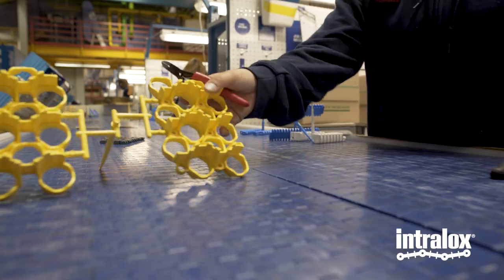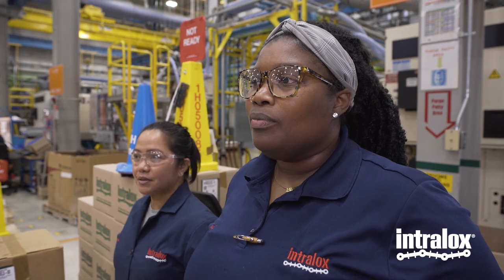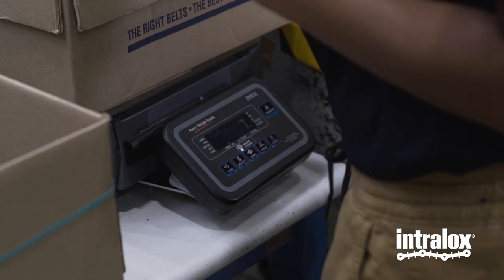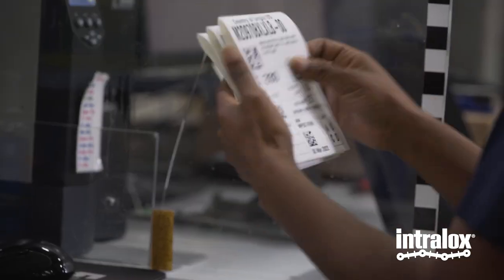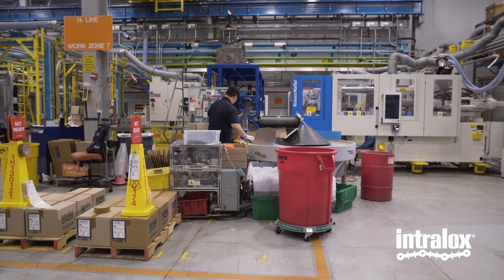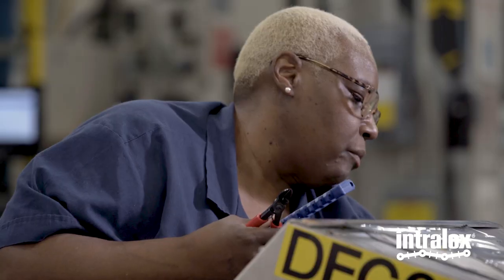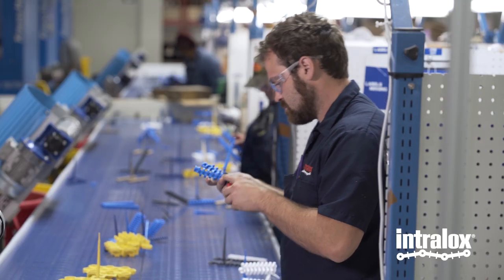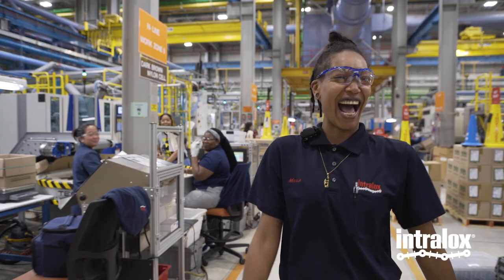Inspector Packer - A Day in the Life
Follow along to experience a day in the life of an Intralox Inspector Packer.